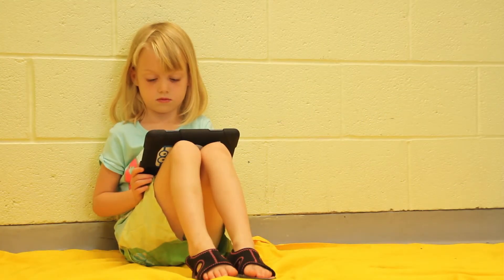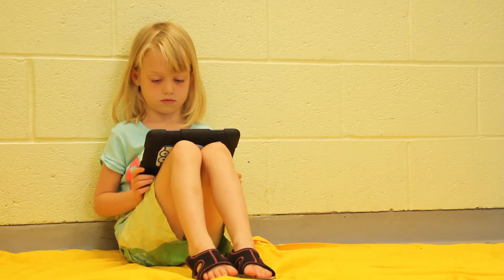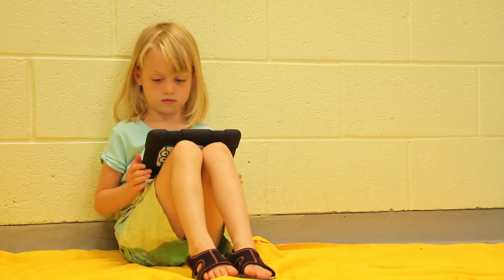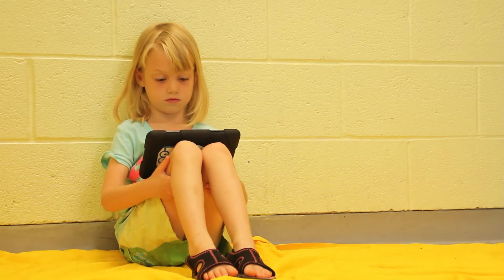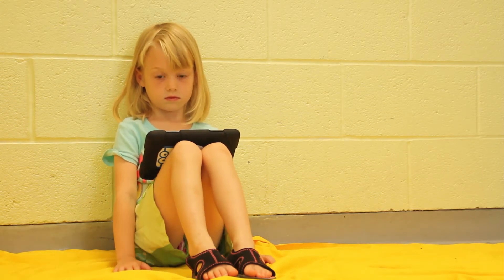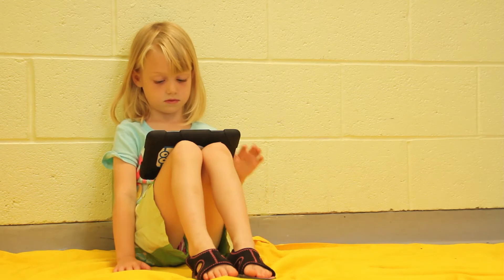Posture Video for Elementary and Primary - Advantage Chiropractic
Please use our video to teach your children and students the correct posture when using mobile devices!